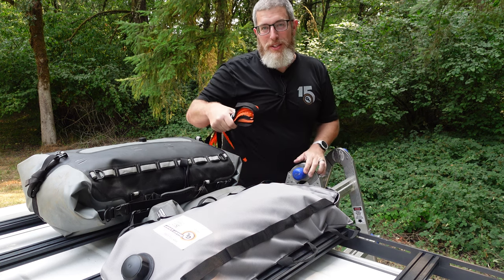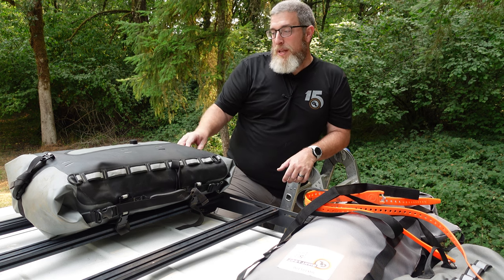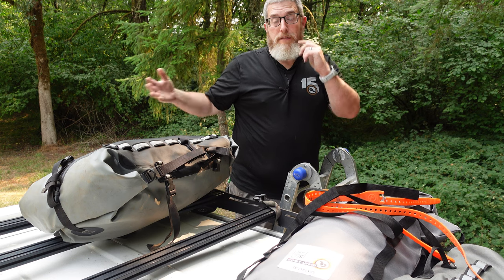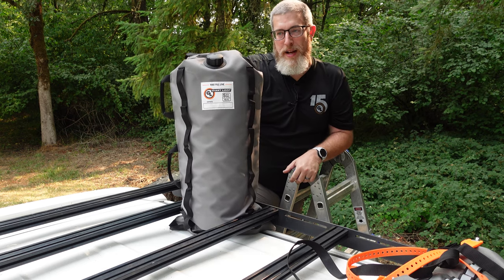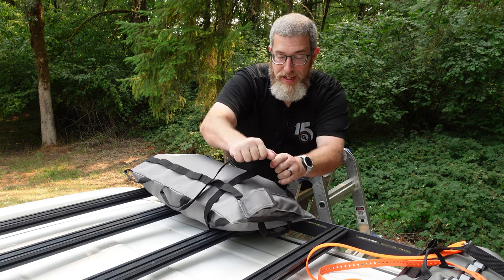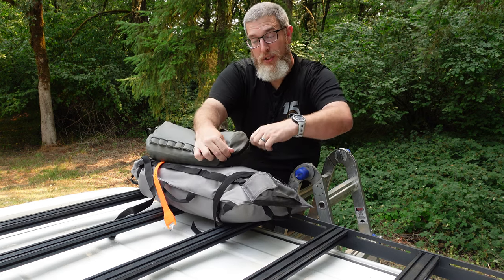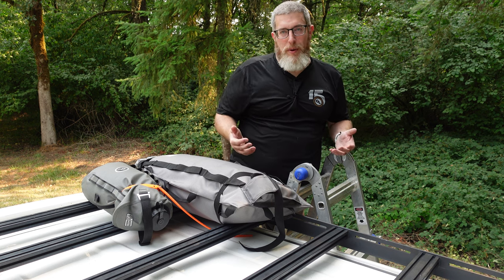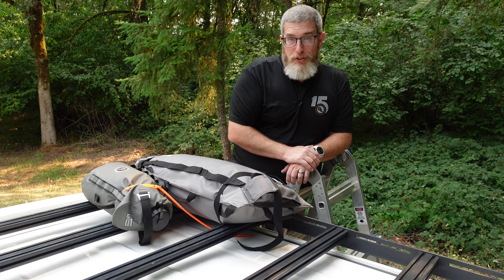Overlanding Roof Rack Fuel, Water, and Gear Storage With No Mounts Required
While we here at Giant Loop are avid adventure motorcyclists and very proud of our products' reputation as the go-to rugged motorcycle soft luggage option, that's not all our stuff is good for.  If you're looking for Overlanding roof rack storage options, whether you're hoping to do overlanding fuel storage, overlanding water storage, or overlanding gear storage, we have several amazing options that enable you to strap your fuel, water, or gear to an overlanding roof rack or just toss inside your 4x4.

The Giant Loop Tillamook Dry Bag makes an excellent overlanding gear storage bag.  It's waterproof, adventure proof, and straps quickly and easily to a 4x4 roof rack with the included mounting straps.

The Giant Loop Armadillo Bag is a great way to carry your hydrocarbon fuels and is an excellent overlanding roof rack fuel storage option (where legally allowed).

Looking for Overlanding water storage?  The Giant Loop Cactus Canteen is rugged, versatile, and can be mounted inside or outside of your rig to enable you to have an overlanding shower or wash setup or just function as your overlanding water storage.

(excluding sale priced items, gift certificates and rides/events)